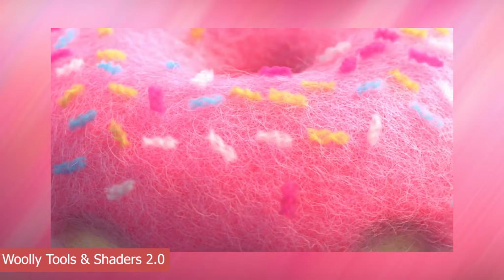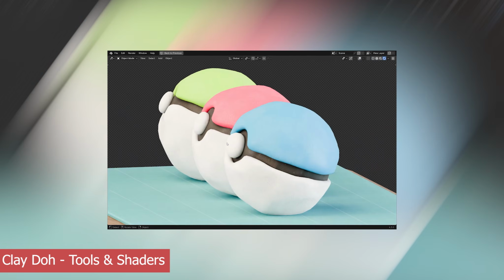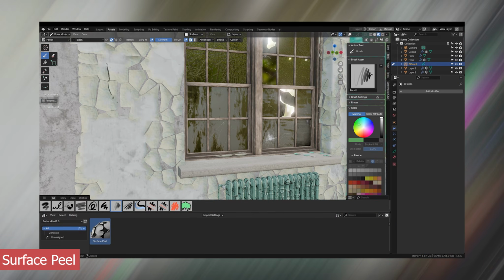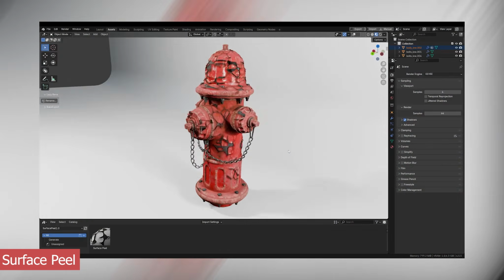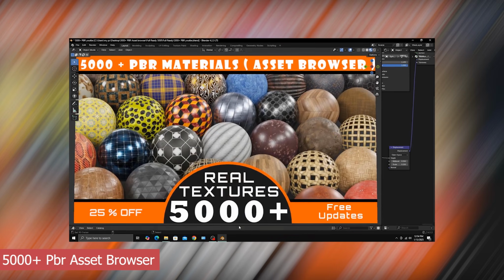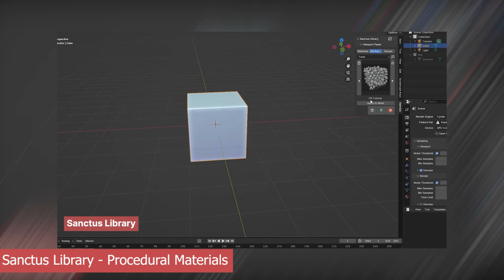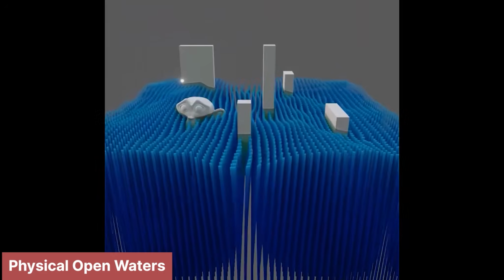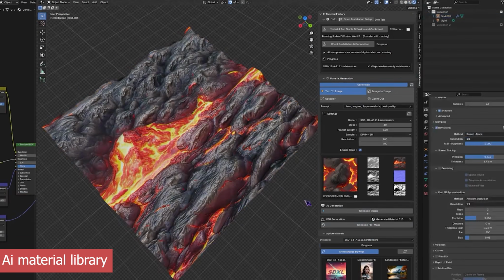All the good blender addons for materials and shaders